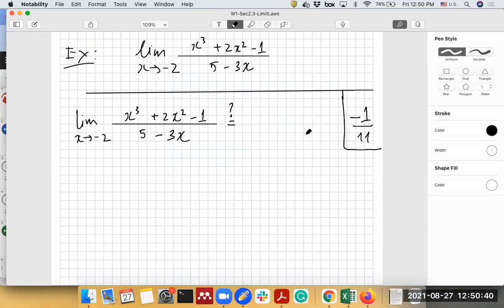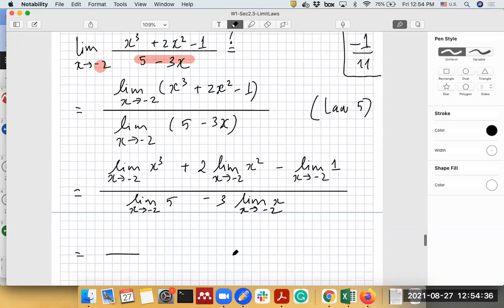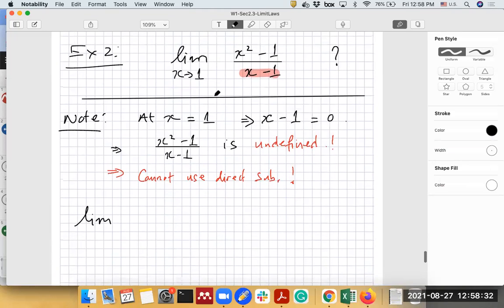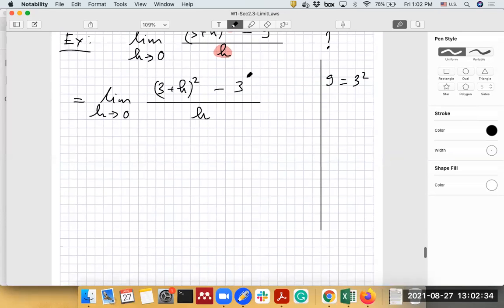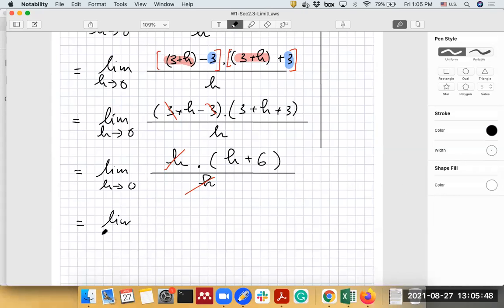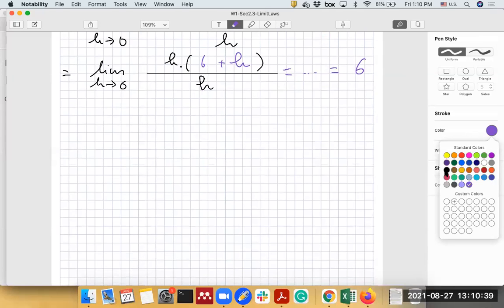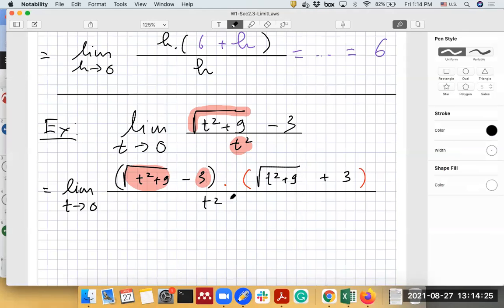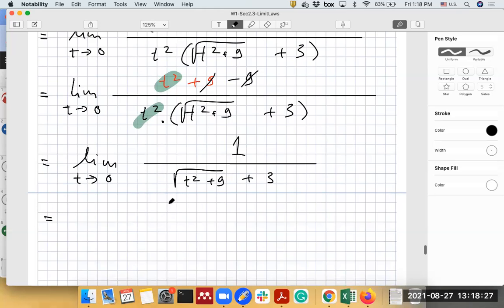W1 Sec 2 3 Calculating Limits Using the Limit Laws Part 2